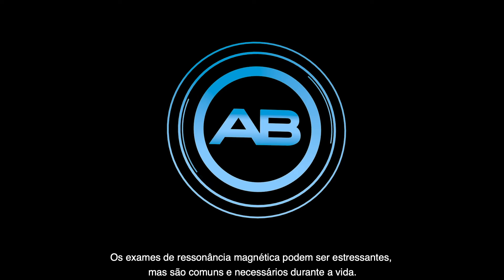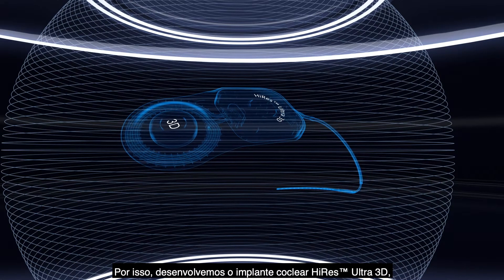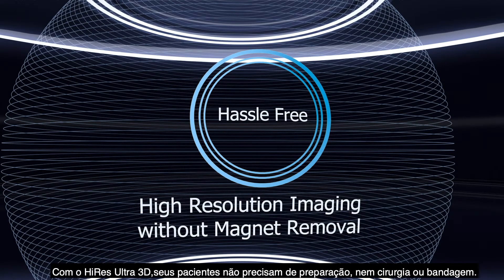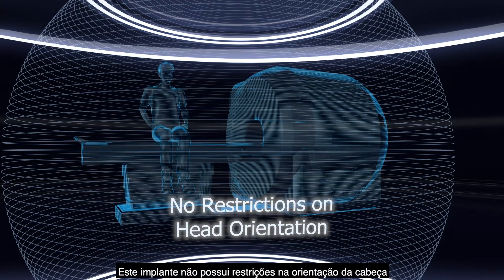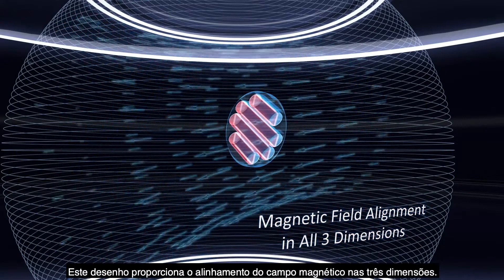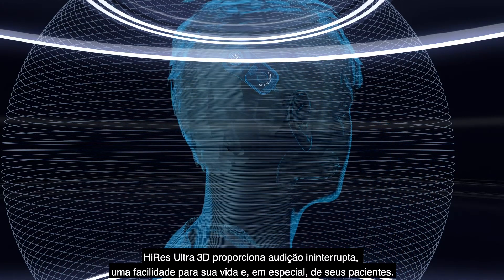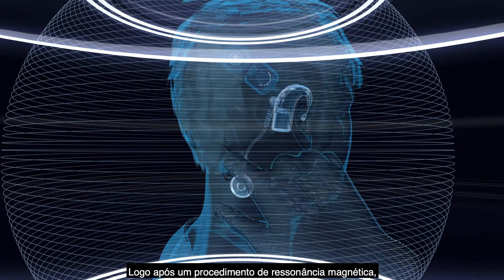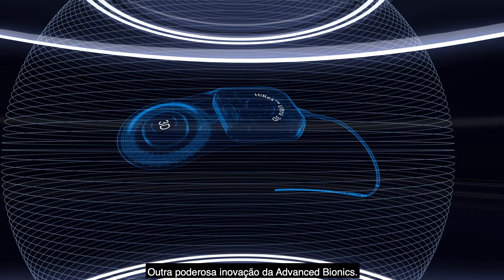IMPLANTE COCLEAR - HiRes™ Ultra 3D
Ressonância magnética de alta resolução. Sem complicações. Sem Dor. Audição ininterrupta.

Três razões para escolher nossos implantes cocleares HiRes™ Ultra 3D:

1. Sem complicações: porque com o nosso implante coclear HiRes™ Ultra 3D, você pode realizar uma ressonância magnética como qualquer outro exame médico padrão.

2. Sem dor: porque nosso design inovador do conjunto multi-ímãs fornece alinhamento ao campo magnético, para que não haja dor ou desconforto durante uma ressonância magnética.

3. Audição ininterrupta: porque a única coisa que você precisa fazer para realizar uma ressonância magnética é retirar o processador de som e ligá-lo novamente após o término do exame.